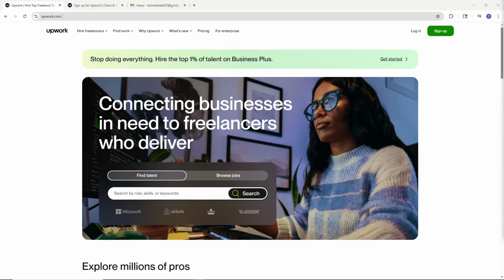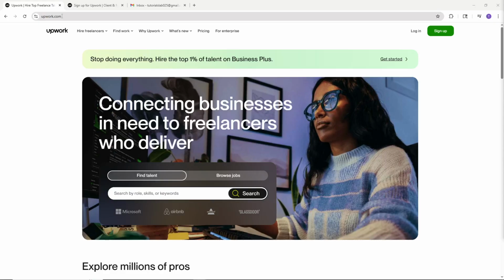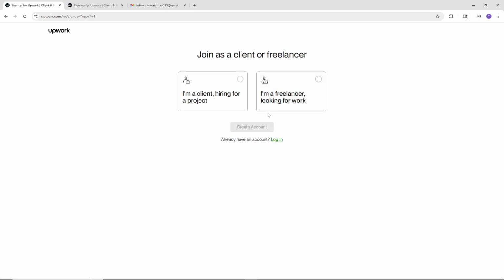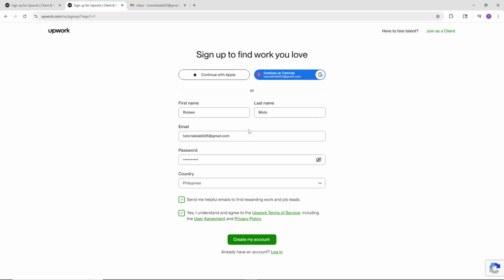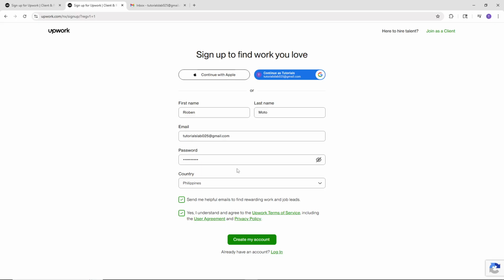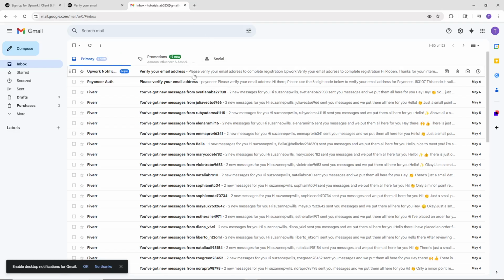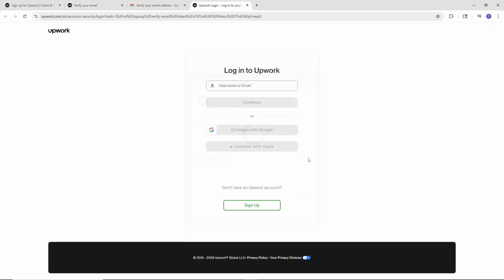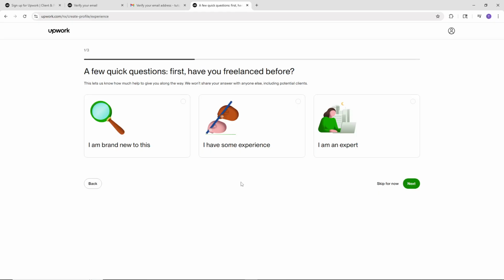How To Create An Account On Upwork (Tutorial 2026)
By the end of this video, you’ll know how to create Upwork account, setup Upwork freelancer profile, step by step Upwork registration, complete Upwork account guide, start an Upwork freelance profile, make new Upwork user account, join the Upwork platform tutorial, open an Upwork account easily, beginner guide to Upwork setup, create an Upwork client account, get started with Upwork tutorial, easy way to join Upwork